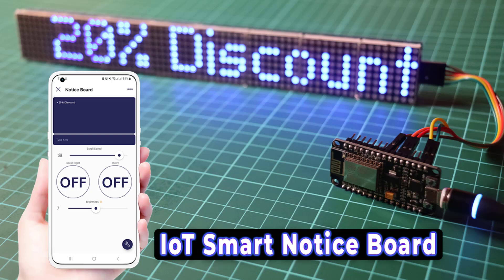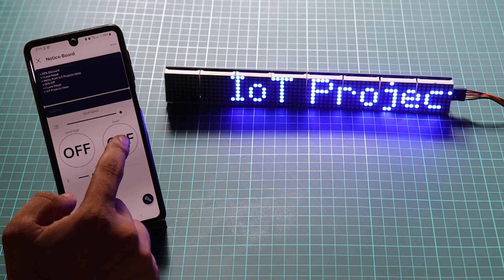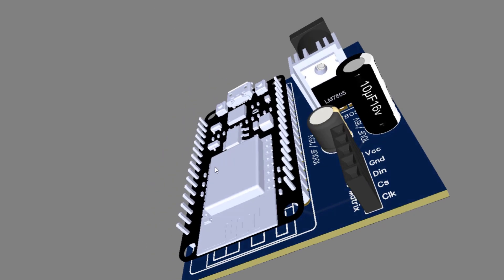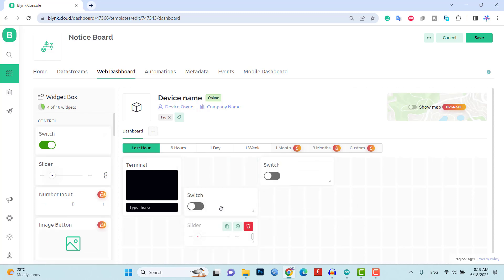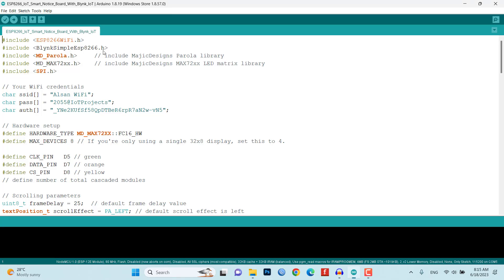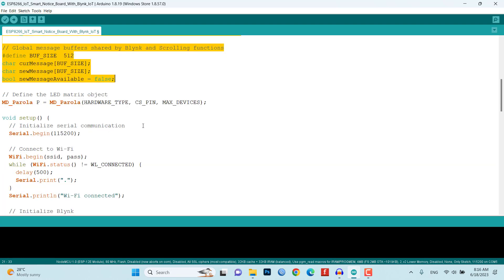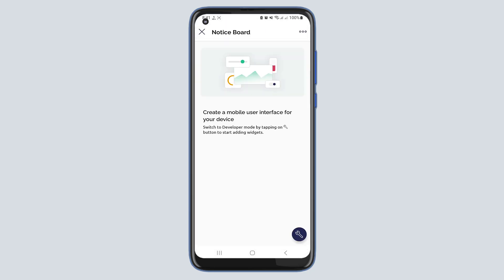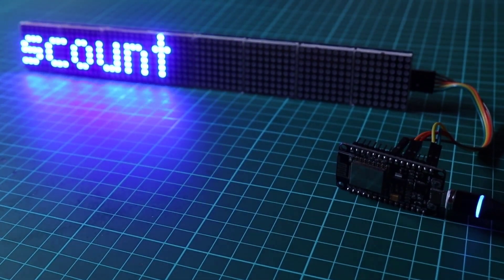IoT Smart Notice Board with MAX7219 Dot Matrix Display ESP8266 NodeMCU & Blynk App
Hi everyone. Welcome to the video tutorial on building an IoT-based Smart Notice Board using MAX7219 LED Matrix, ESP8266 NodeMCU, and the Blynk IoT Platform. In this project, we will create a versatile notice board that can display scrolling messages, control scroll speed, direction, and brightness, and even receive messages wirelessly from the Blynk IoT app.

Time Stamps
0:00 Overview: IoT Smart Notice Board with Dot Matrix LED Display
1:46 Components Required
2:18 Wiring the MAX7219 Display with ESP8266
2: 50 Project PCB Gerber File & PCB Ordering Online
3:45 Setup Blynk IoT Web Dashboard
5:35 Program Source Code
8:15 Blynk IoT Mobile App Setup
8:55 Testing & Demo of the Project
9:22 Conclusion
Components Purchase Links: IoT Smart Notice Board with MAX7219 Dot Matrix Display ESP8266 NodeMCU & Blynk App
► NodeMCU ESP8266 Board
► MAX7219 Dot Matrix LED Display